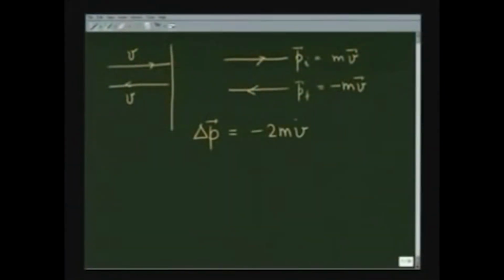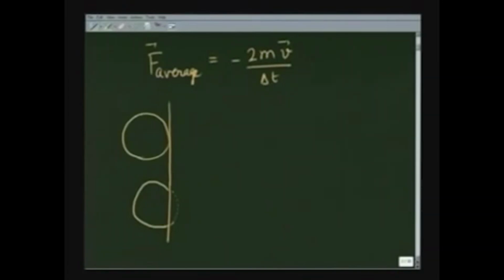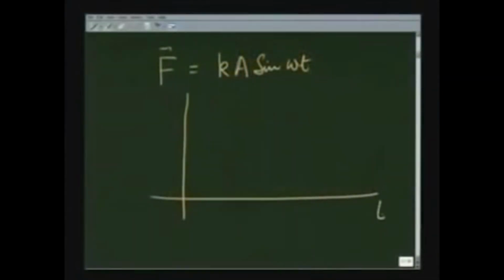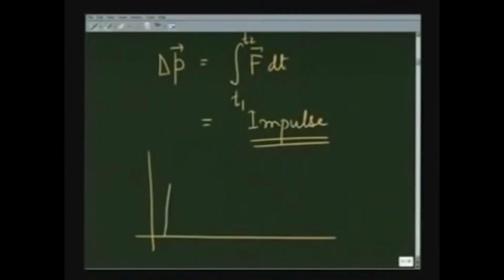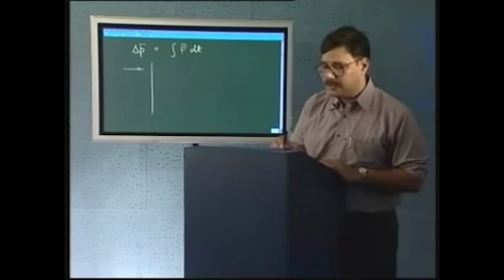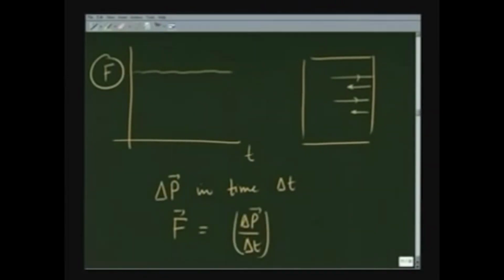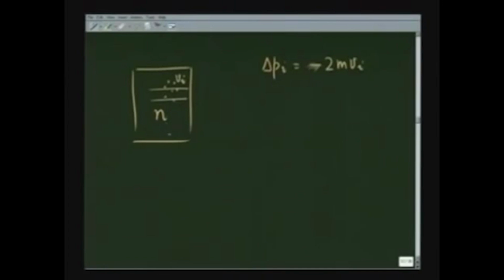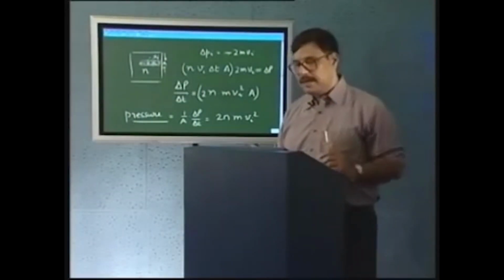Momentum transfer, impulse and force due to a stream of particles hitting an object